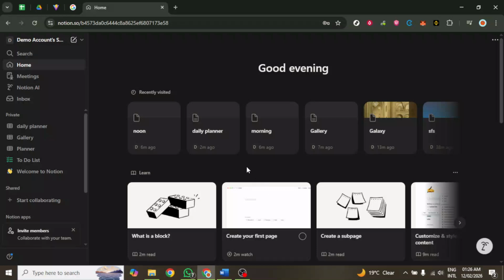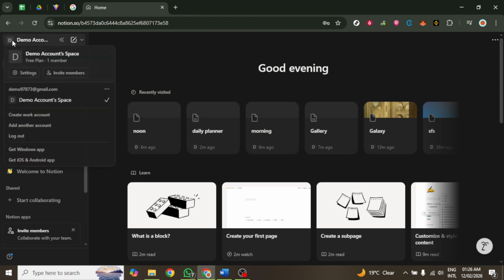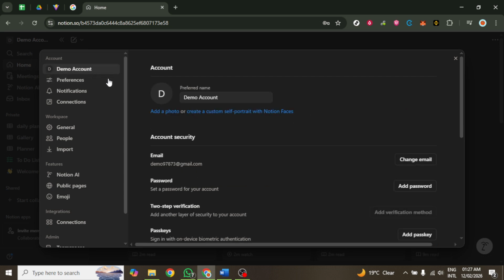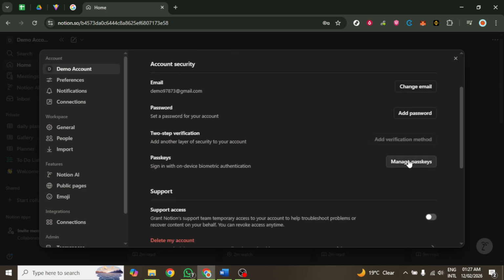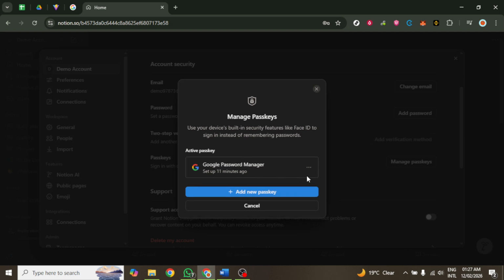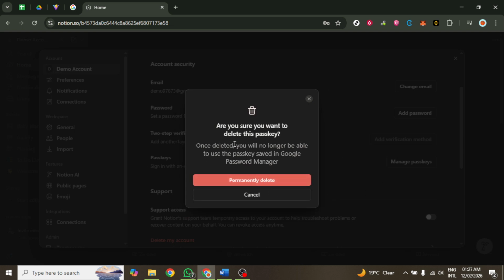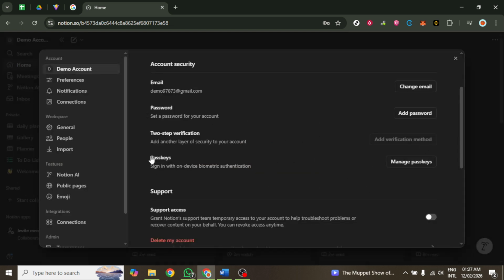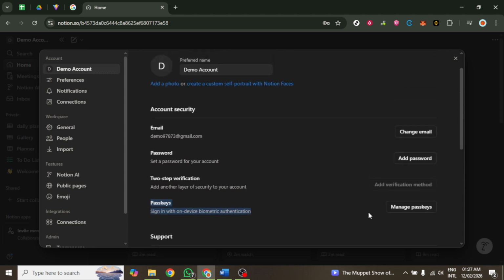How to disable passkey on Notion[LATEST GUIDE]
In today's Video we cover, How to disable passkey on Notion